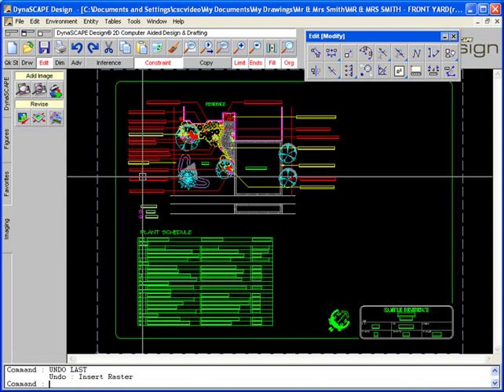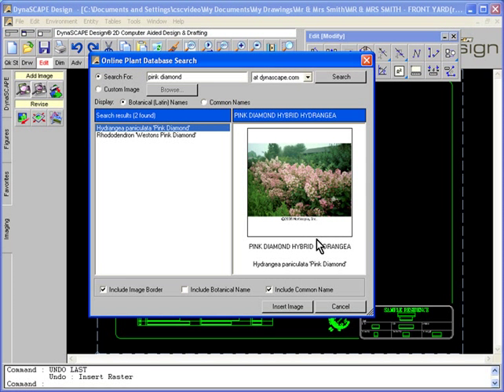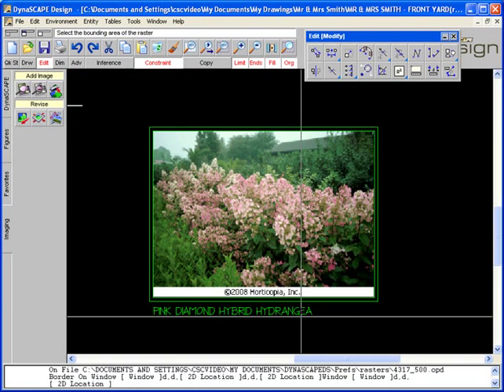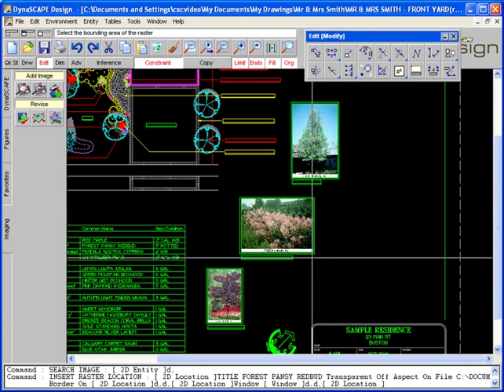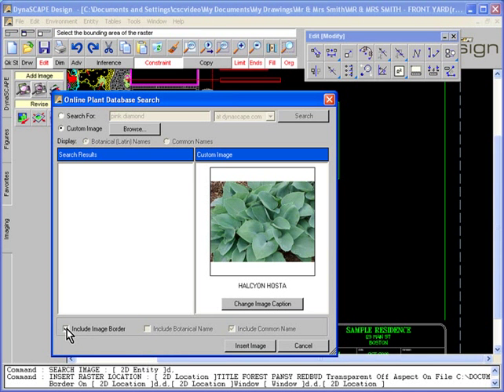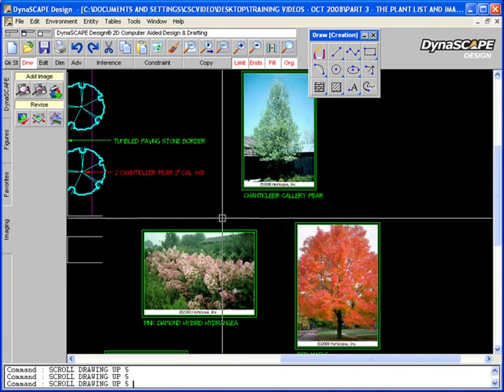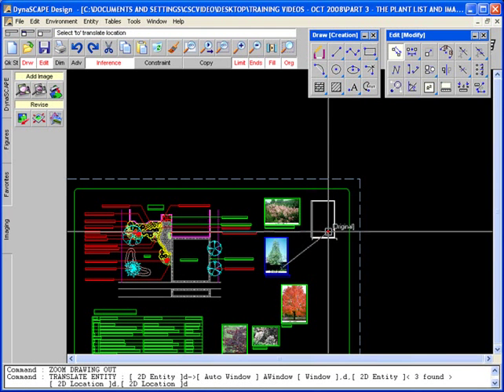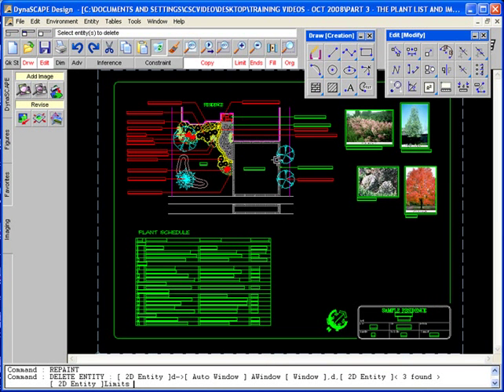03-04. Adding Images (DS|Design Training, Part 3: The Plant List and Images)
DS|Design Training Videos, Part 3: The Plant List and Images.
Video 04: Adding Images.
Subtopics include:
  About Adding Images
  Add Image by Searching
  Find Images by Label
  Using Custom Images
  Moving Images
  Removing Images